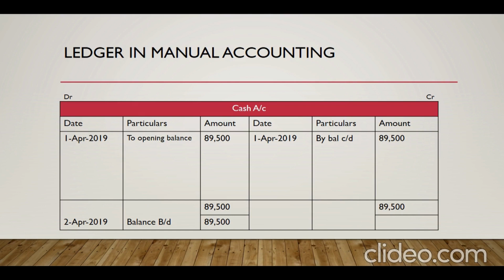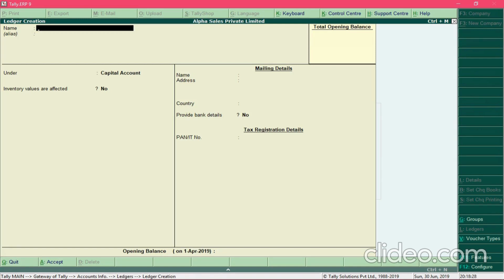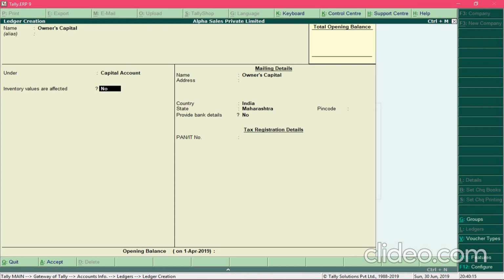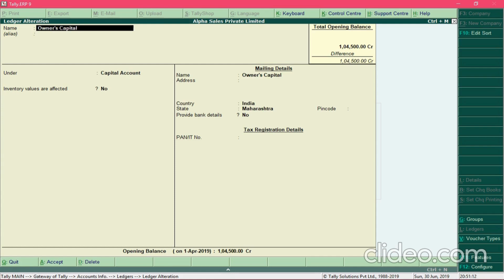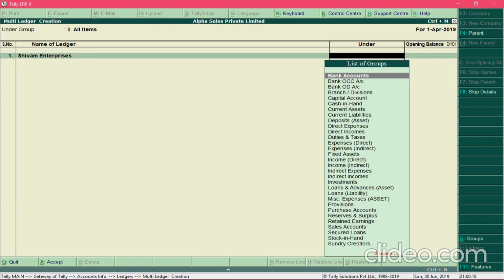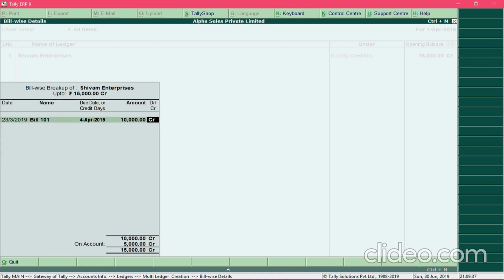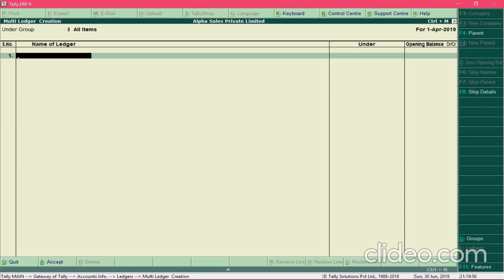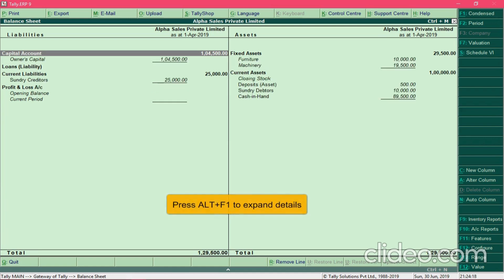How to Creat New Ledgers in Tally ERP9 | Ledgers Creating In Tally- #3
Hi all,
This playlist contains 6 short video, which helps you to switch your business from manual to computerize Accounting in Tally step by step.

(Manual to computerize Accounting in Tally)
Ledgers Creation in Tally ERP 9 - #3

In this video we’ll learn how to create a new ledgers in Tally ERP 9.

OTHER TALLY VIDEOS FOR BEGGINERS-

SUPPORTING LINKS FOR YOUR LEARNING.